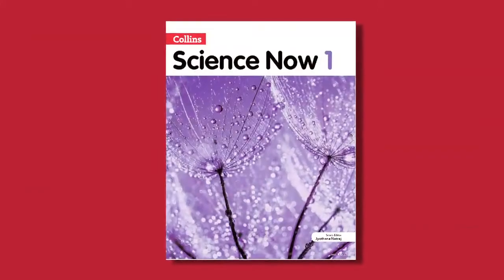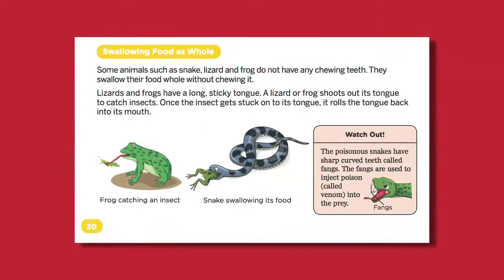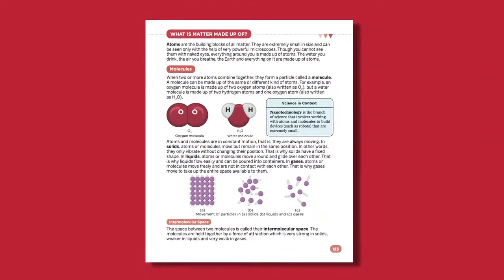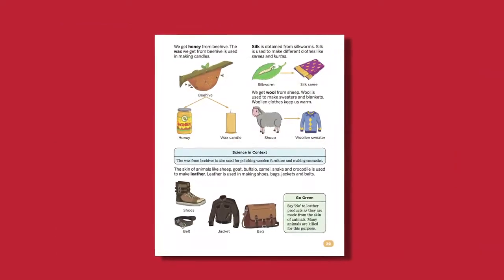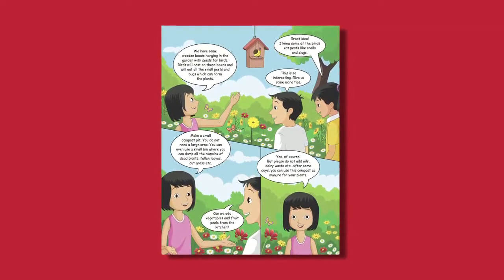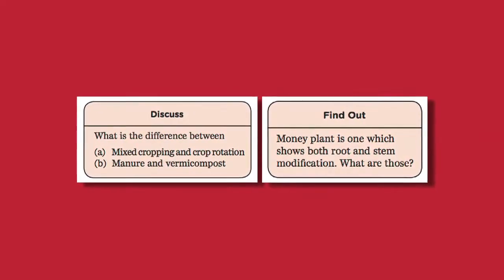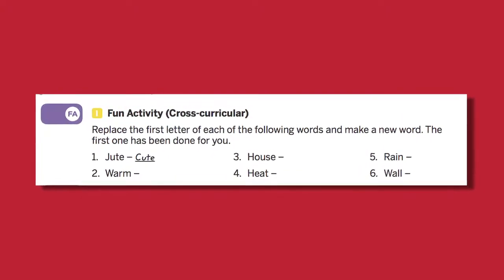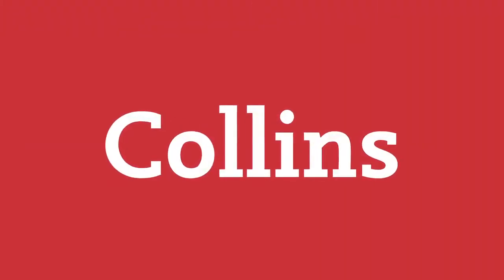Collins Science Now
This video will help teachers and students to understand regarding features of Collins Science Now series. This is very useful for teachers to understand features of science now series and how to use the same in classroom teaching.